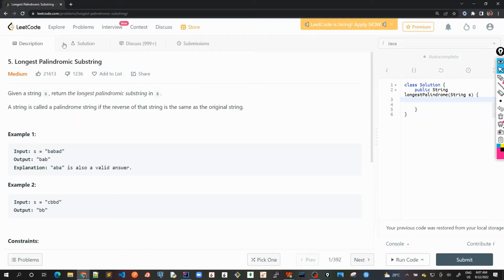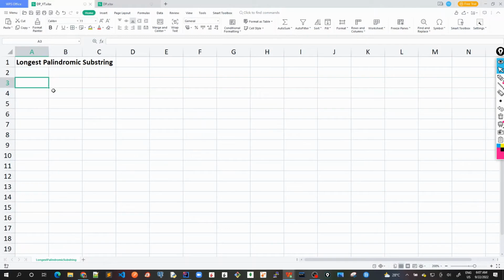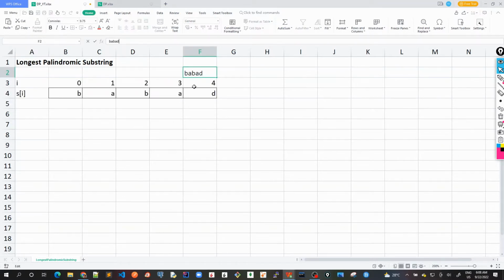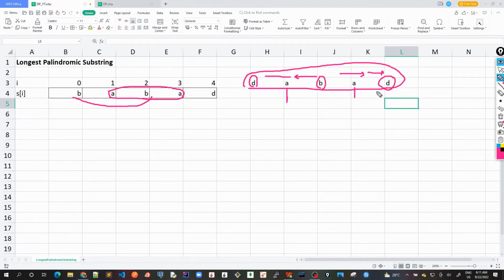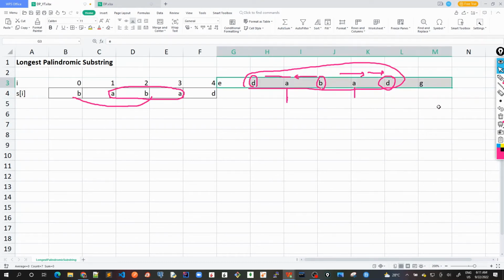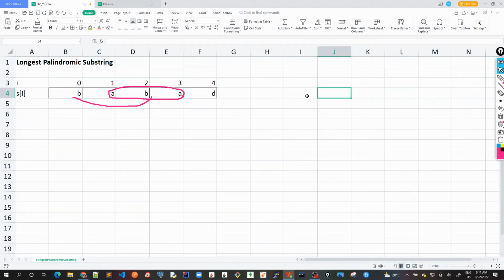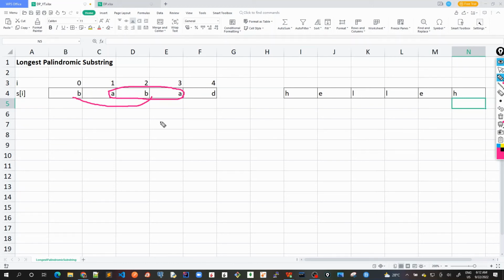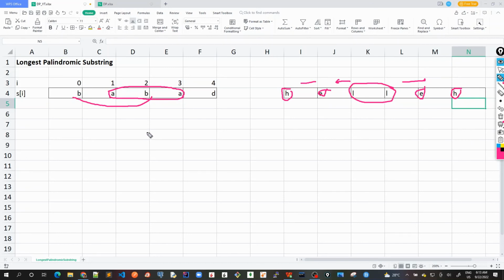51 - Longest Palindromic Substring - Basic approach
Basic approach to search for a palindrome in a given string:

if string length is even = expand from center with 2 chars as center
if string length is odd = expand from center with 1 char as center